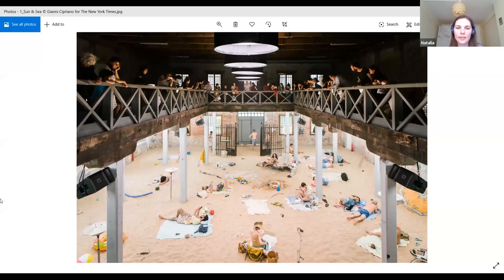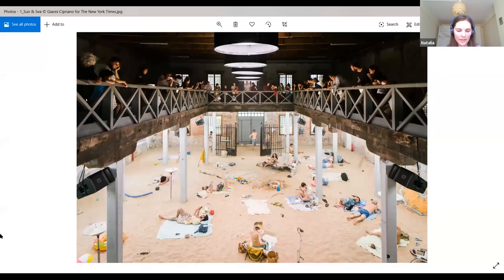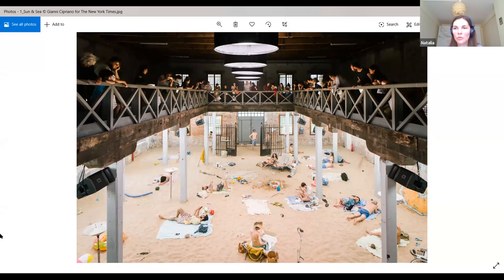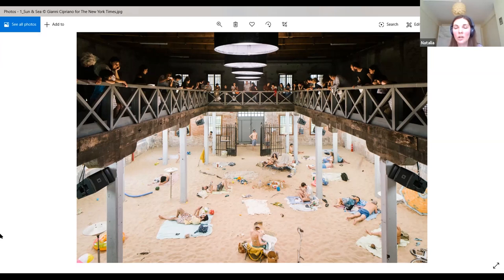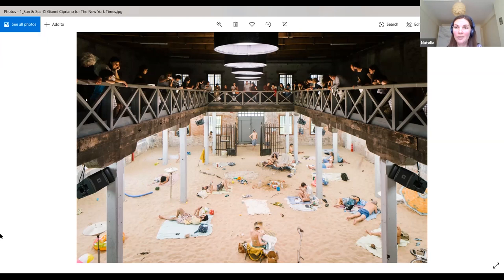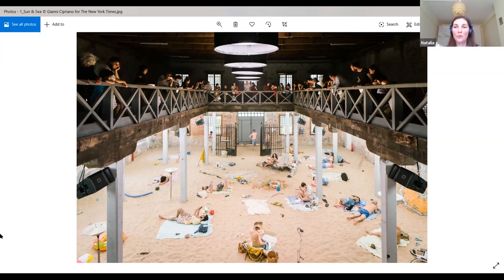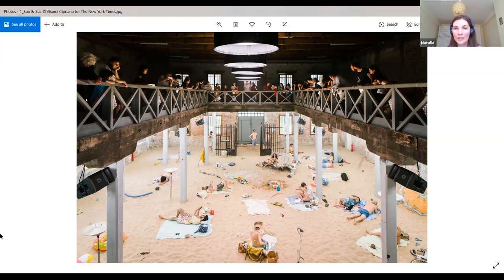Natalia Prikhodko. Human’s relation to the world and the problem of the displaying | HSE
Наталья Приходько. Отношение человека с миром в проблеме выставочного диспозитива. На примере произведения «Солнце и море (Марина)»
Выставочная практика подразумевает создание выставочного диспозитива, понимаемого одновременно как материальная конфигурация пространства, в которой произведение представлено публике, и как система отношений, которая с ней неразрывно связана. Если сам акт экспонирования связан с операциями отбора, обрамления, изъятия или перемещения из первоначальной среды в искусственную, то необходимо задать вопрос: как эти операции влияют на формирование зрителя и на его отношение к экспонируемому объекту, а также к окружающему миру?
Этот вопрос получает критическое преломление в произведении «Солнце и море (Марина)», показанного в Литовском павильоне Венецианской биеннале 2019 года. Я предлагаю рассмотреть выставочный диспозитив этого произведения как кристаллизацию и в то же время как преодоление некоторых принципов выставочной практики, характеризующих и, во многом, определяющих западную культуру, начиная с эпохи Возрождения.
Наталья Приходько – исследователь и арт-критик. В данный момент готовит докторскую диссертацию (PhD) в Высшей Школе Социальных Наук (EHESS, Париж).
Natalia Prikhodko. Human’s relation to the world and the problem of the displaying dispositive. Case study of Sun & Sea (Marina)
The exhibition practice implies the creation of a displaying dispositive which is understood as a material configuration of the space where the artwork is presented to the public as well as a system of relations which is directly connected the latter. Since the act of displaying is related to such operations as selection, framing, extracting and moving from the original environment to the artificial one, it is necessary to ask: how do these operations influence the formation of the spectator and his attitude to displayed object as well as to the surrounding world?
A critical interpretation of this question appears in the artwork Sun & Sea (Marina) shown at the Lithuanian pavilion at the Venice biennale 2019. I suggest to analyse the displaying dispositive of this artwork as a crystallisation and at the same time as an overcoming of certain principles of the exhibition practice which characterize and, in many respects, determine the Western culture since the Renaissance.
Natalia Prikhodko is a researcher and art critic based in Paris. She is currently preparing a PhD thesis at the School for Advanced Studies in the Social Sciences (EHESS, Paris).